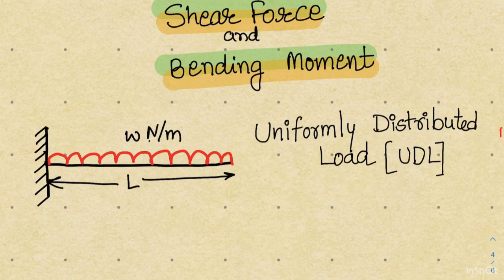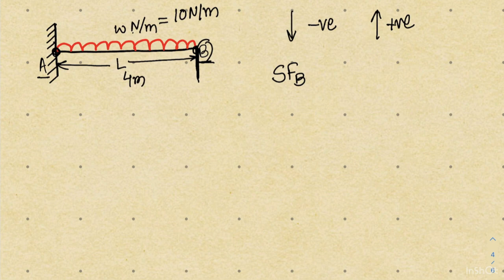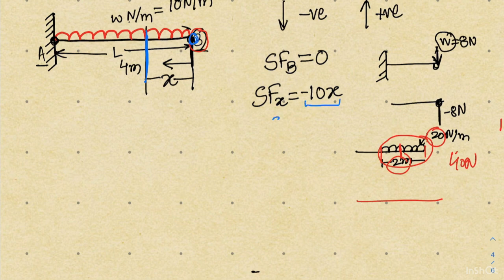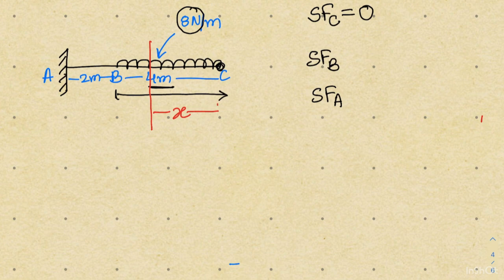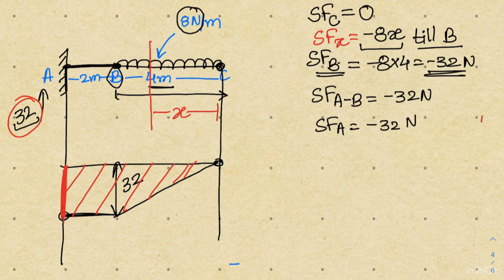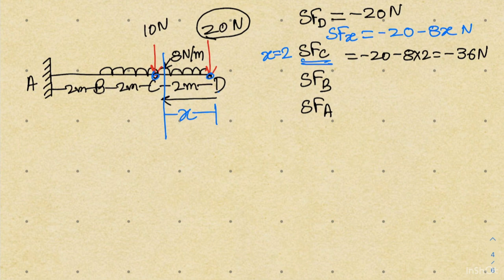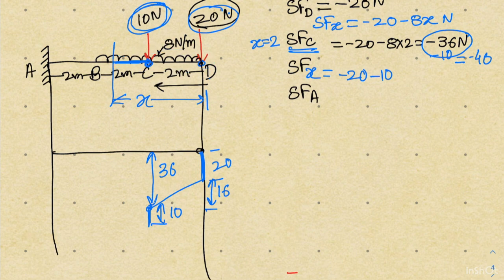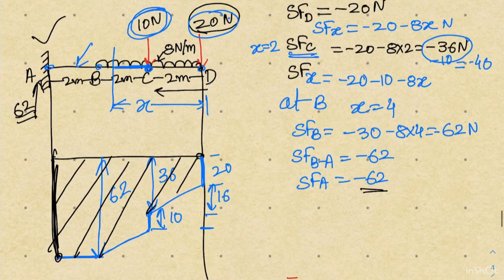How to make shear Force Diagram of cantilever beam with UDL L1.4 || Engineering Mechanics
Simple method to make  shear force diagram with UDL loading